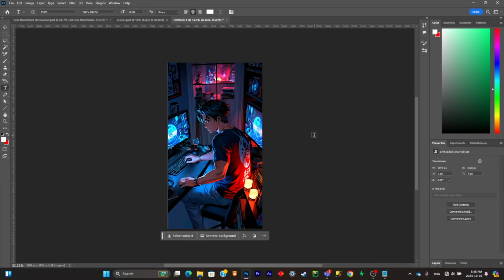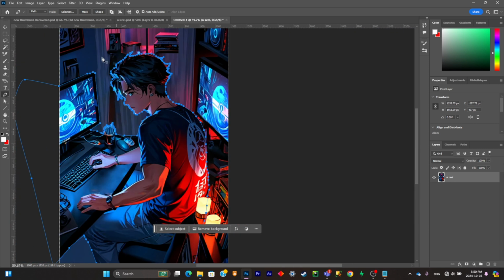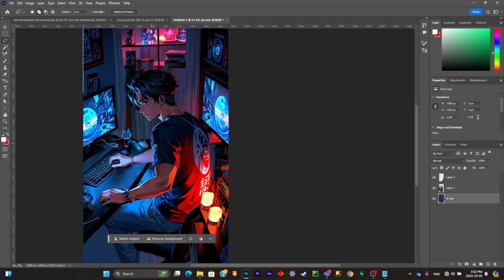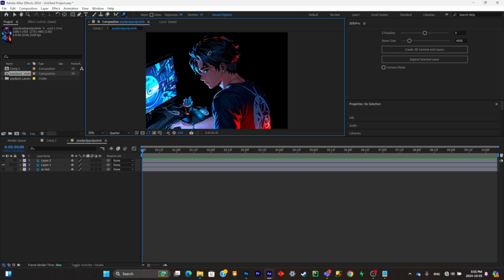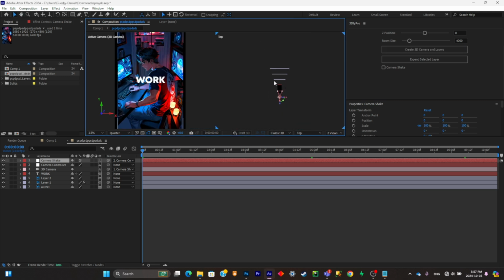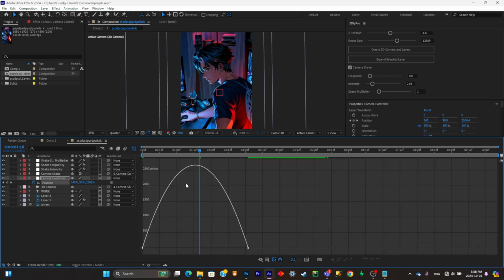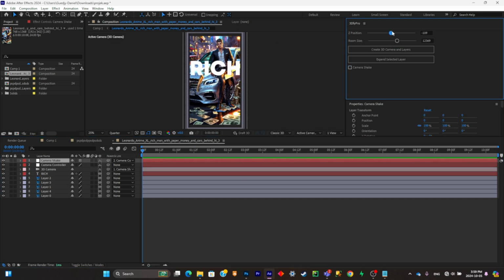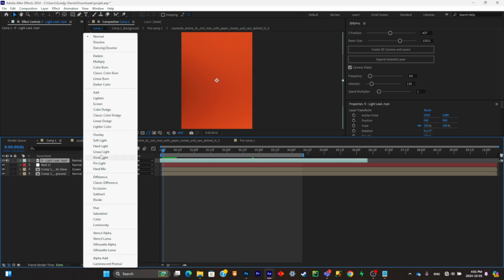Animate Viral Reels With Ai Pictures Like Iman Gadzhi In After Effects (Tutorial)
5$ DISCOUNT: DOUBLEZ5